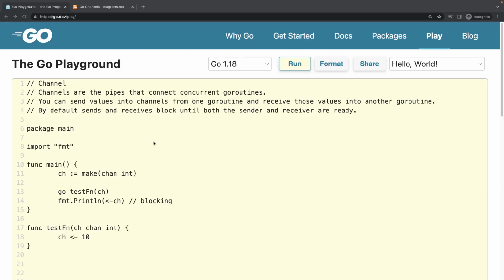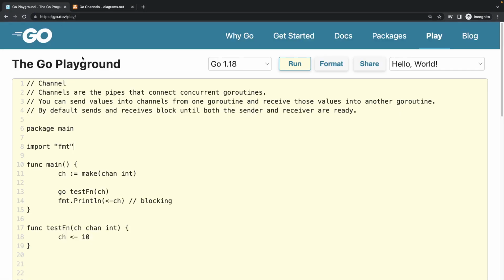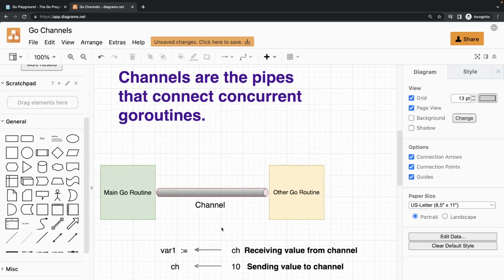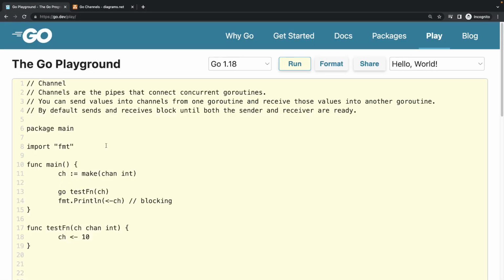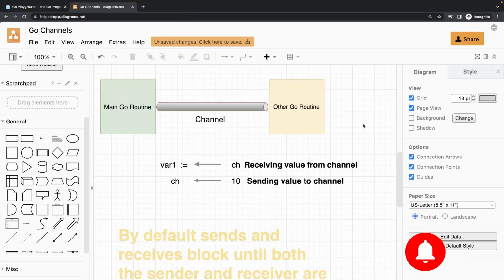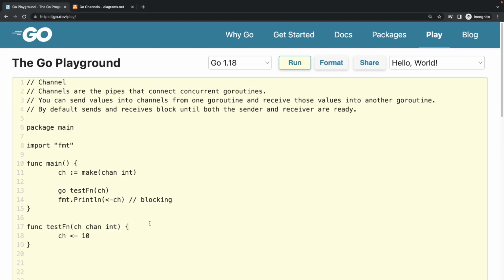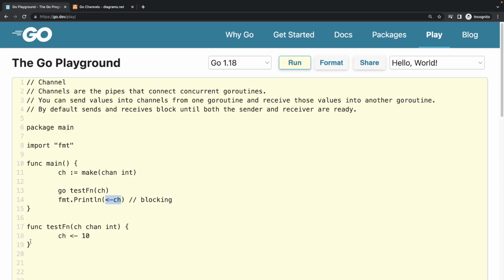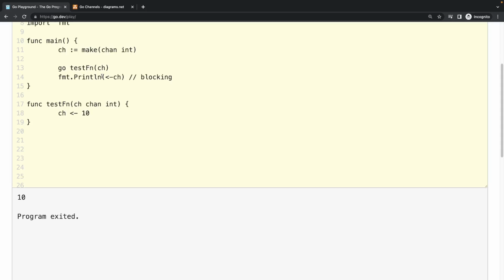L20 Go Channel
This lecture describes about Go Channel